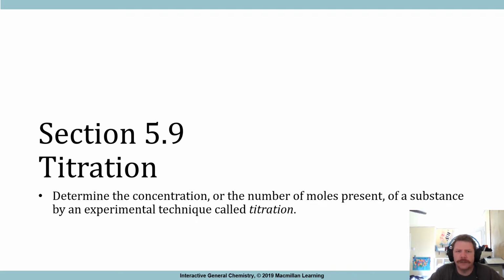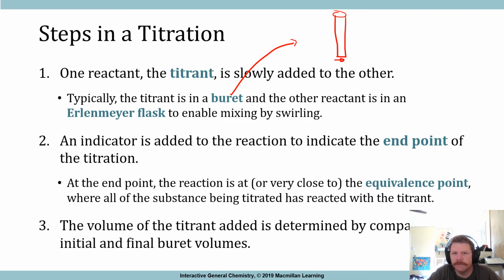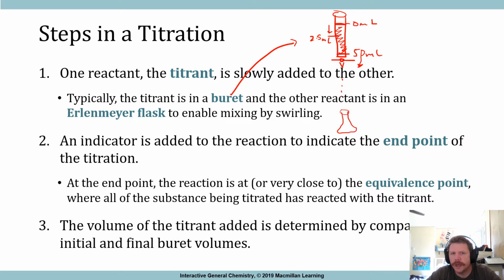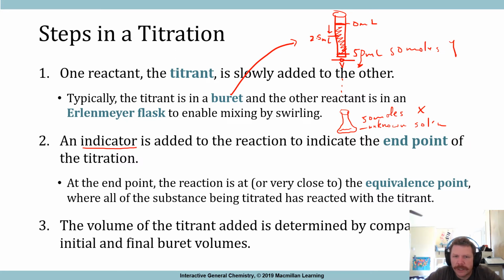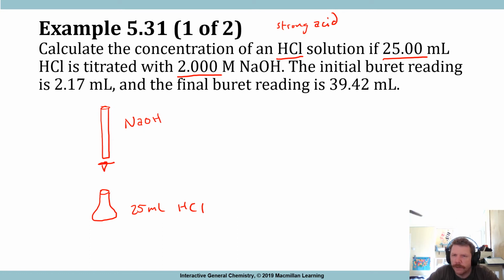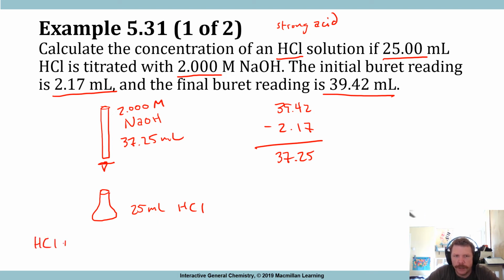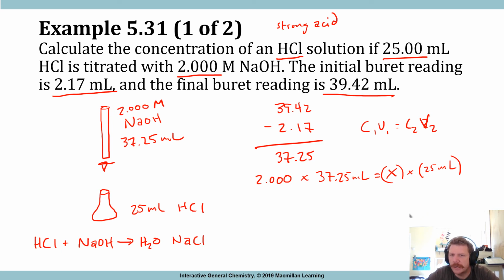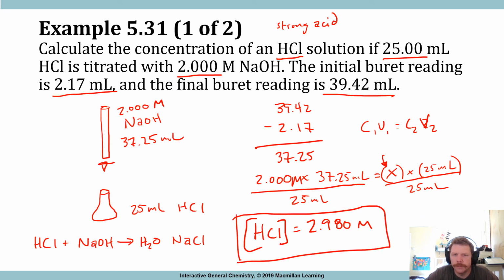Chapter 5 pt9 - CHEM 1341